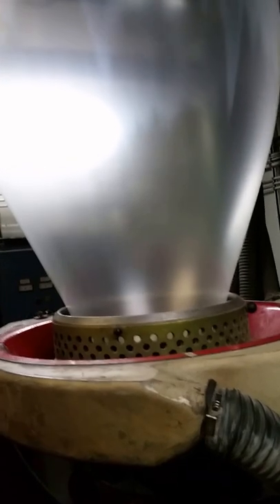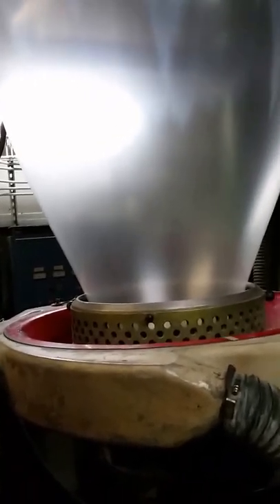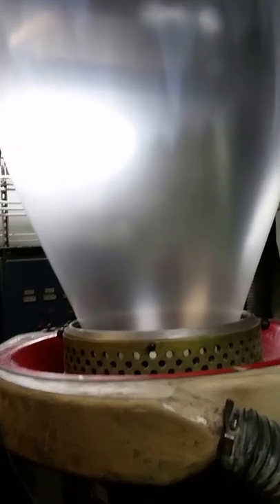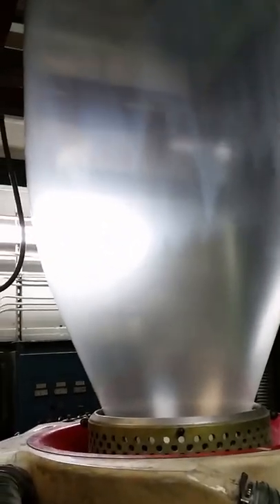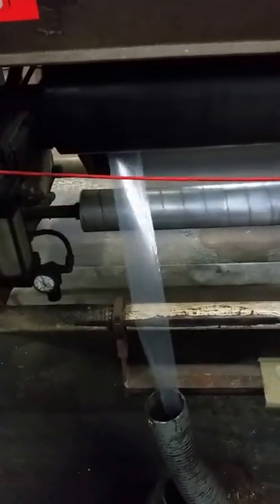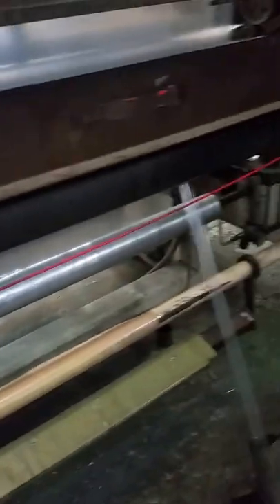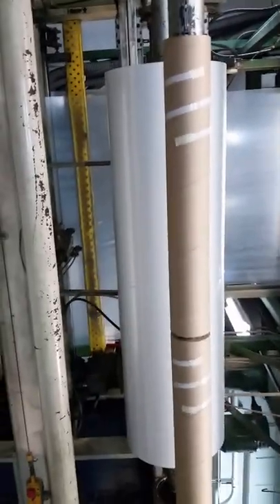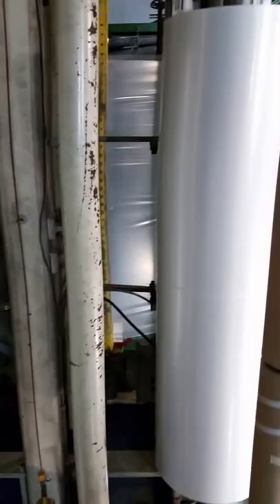Blown Film Sheeting - Why Always 2 Rolls?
Why sheeting made by blown film process is always 2 twin rolls, not one